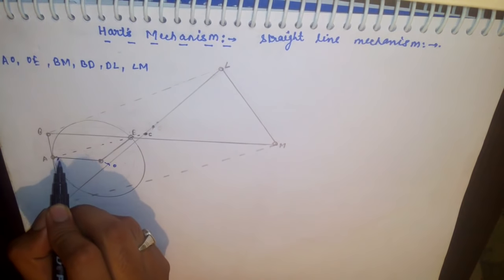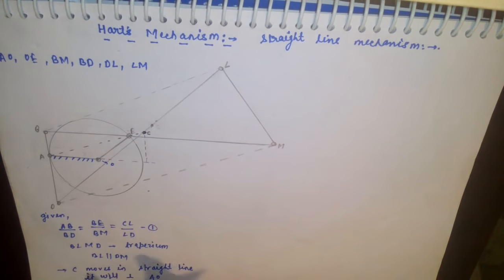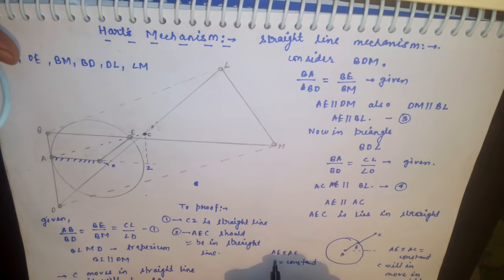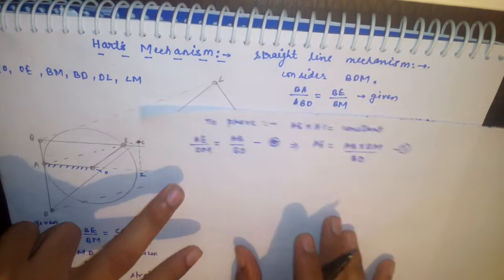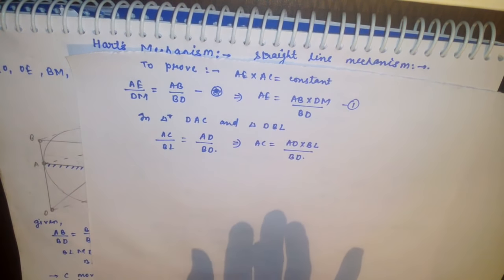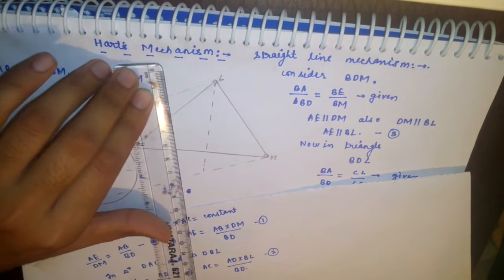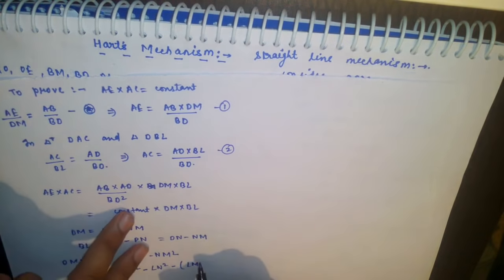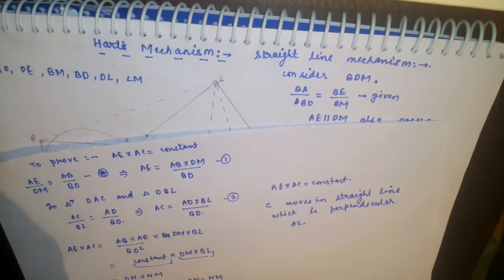Hart's mechanism,kinematics of machine by Satyam shukla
Hart's mechanism is a straight line mechanism